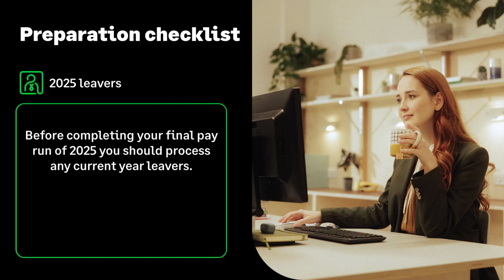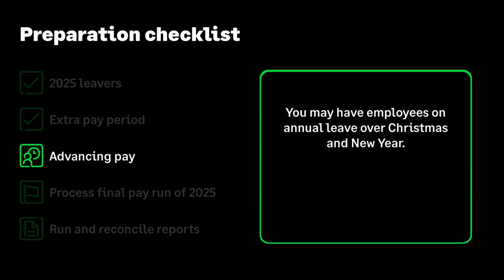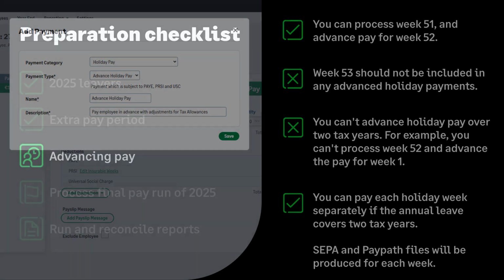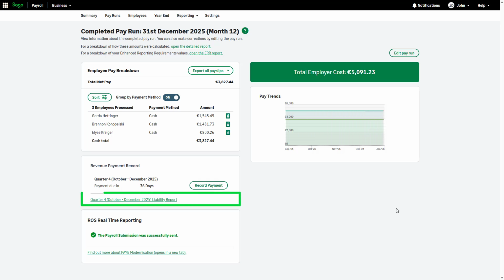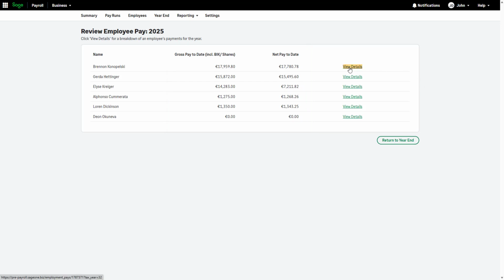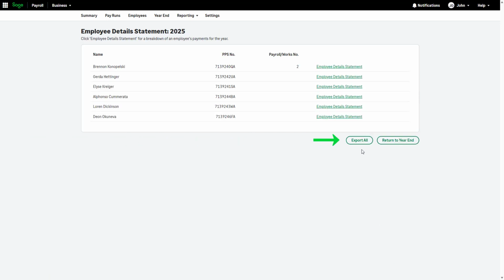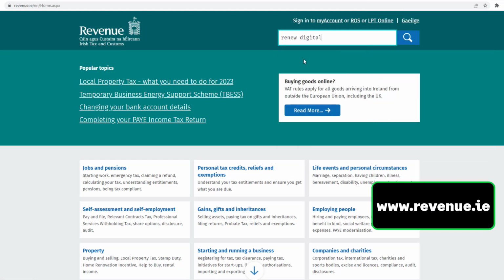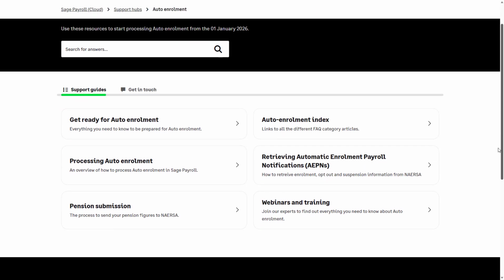Sage Payroll Ireland - Payroll year end 2025